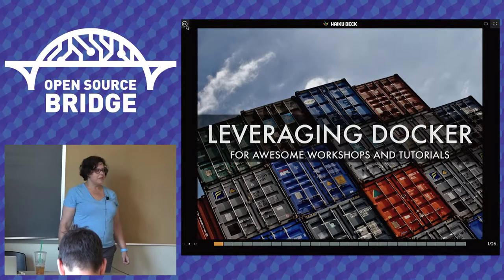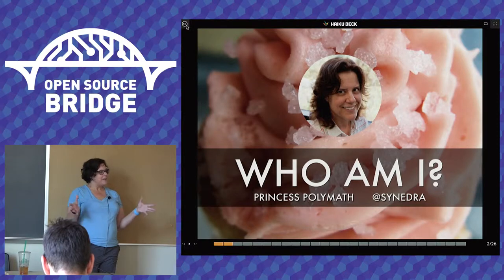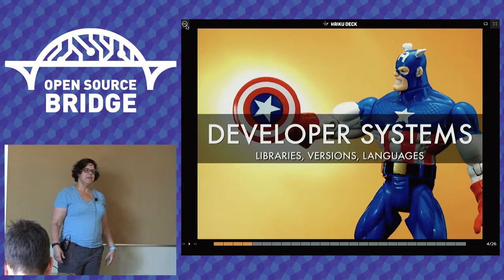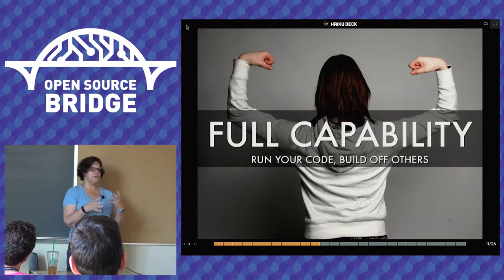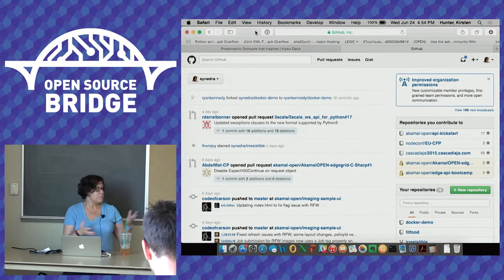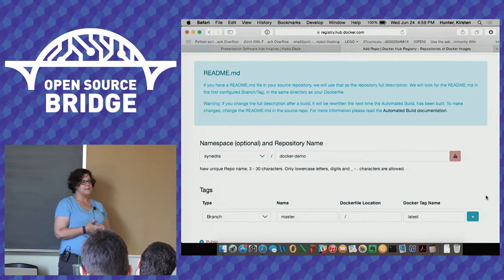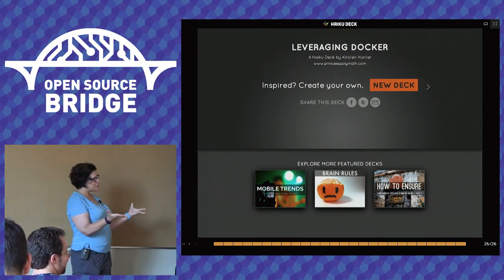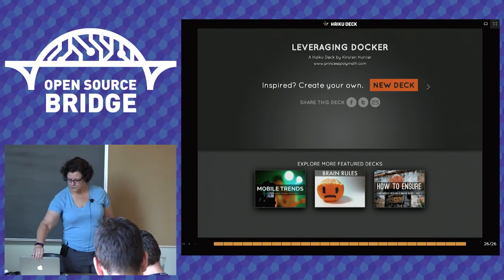OSB 2015 - Leveraging Docker to Enable Learning - Kirsten Hunter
When giving workshops or presenting online tutorials, it's frequently the case that the system setup can take longer than the actual learning exercises. Using Docker to provide a learning sandbox solves this problem while avoiding changing the learner's system in potentially destructive ways.